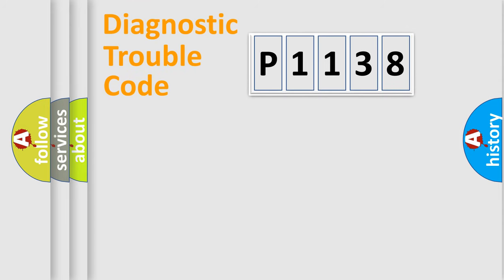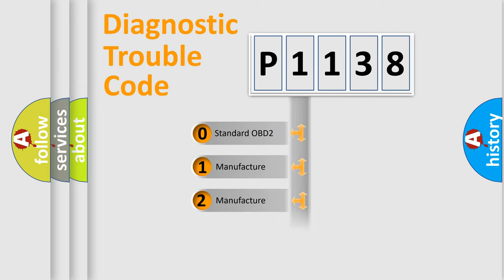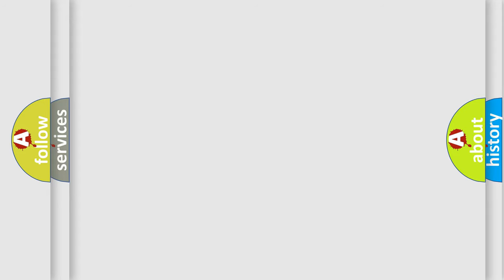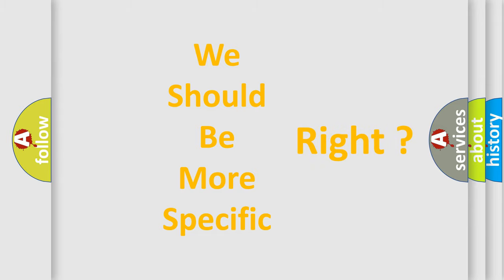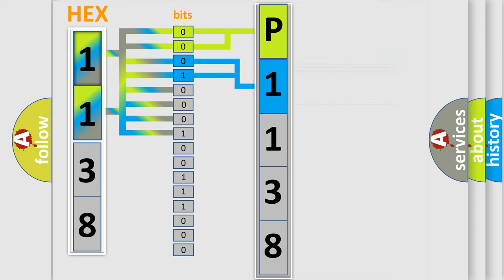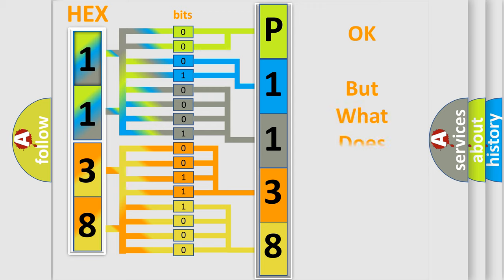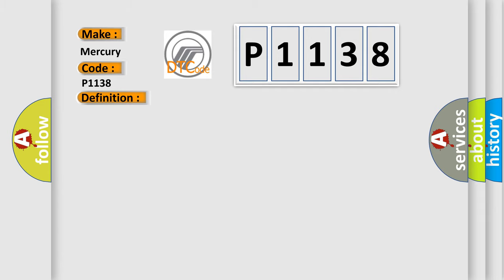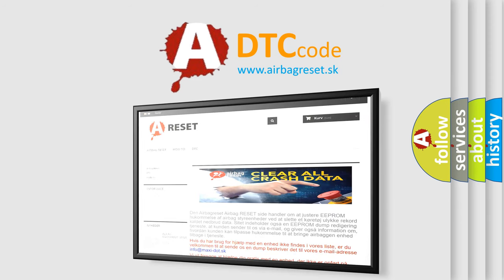DTC Mercury P1138 Short Explanation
Contents:
0:21 Basic DTC analysis according to OBD2 protocol standard.
1:48 Insight into programming
2:58 A diagnostically understandable description of the Diagnostic Trouble Code
3:05 Basic error definition

Make
Mercury
Code
P1138
Definition
Driver Seat Recline Forward Switch Circuit Malfunction
Description
The MSM must be powered
Cause
If a seat switch circuit is active in one direction and the switch for the opposite direction is pressed,  this DTC will setA short to voltage on a switch signal circuit